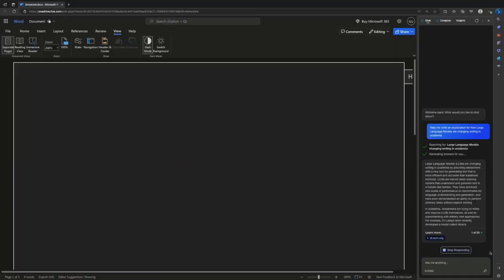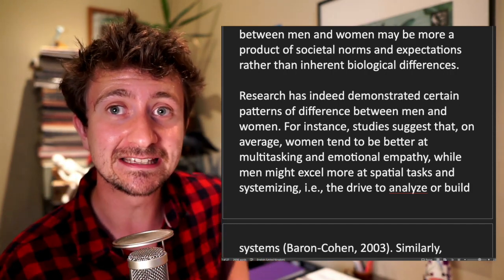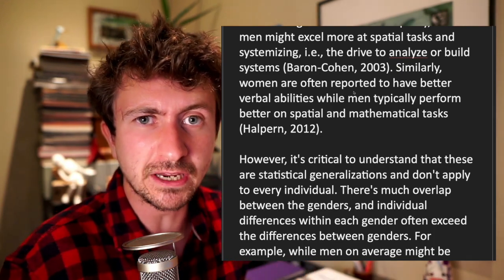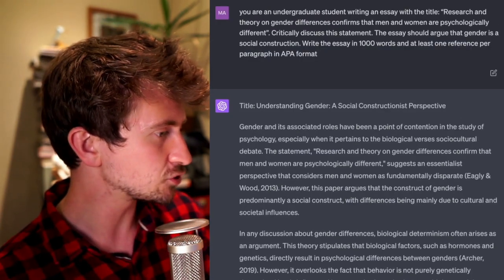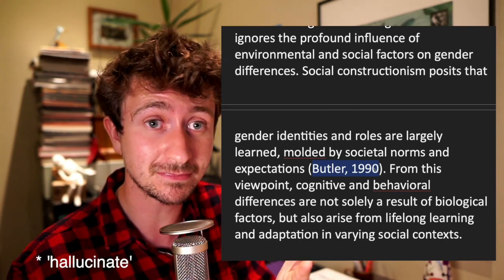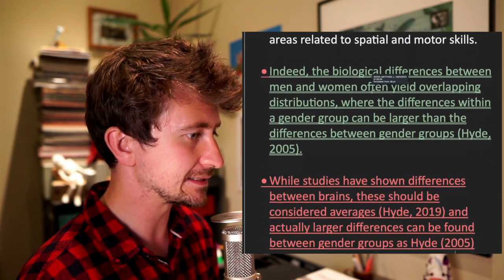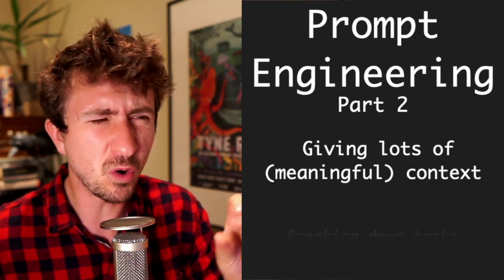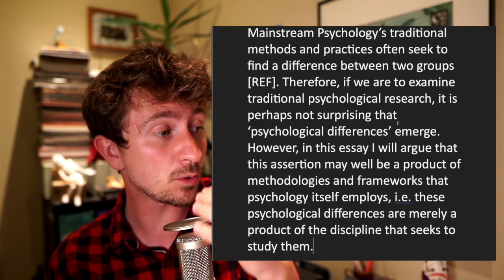Writing an Essay with AI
Writing with a Large Language Model such as ChatGPT doesn't have to be "cheating", as a learning partner it can help you connect the dots in the literature and deepen your understanding of the topic. Learn how to use AI as a writing partner in the essay writing process.

All output for this video was generated using GPT-4.

0:00 Intro: LLMs are Here
1:41 Getting Started with an Essay
2:37 Copyediting a ChatGPT essay
4:09 Grounding the essay in the module
5:19 Prompt Engineering Part 1
7:12 Engaging more deeply with AI generated text
10:06 Going ‘offline’
11:33 Prompt Engineering Part 2
12:36 Working together with LLM output
13:22 Final Reflections